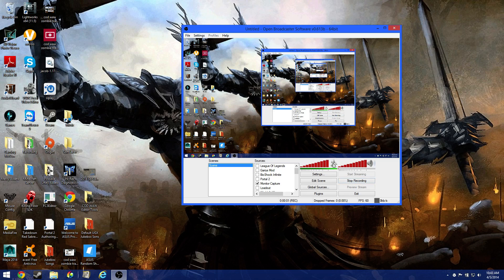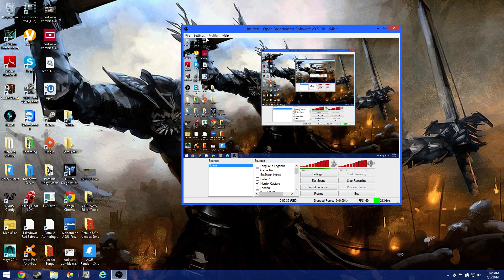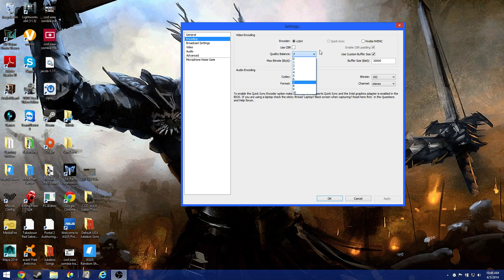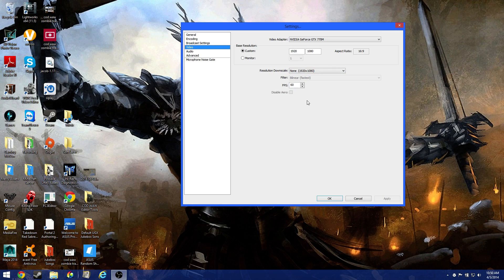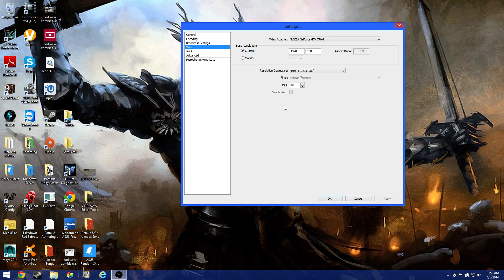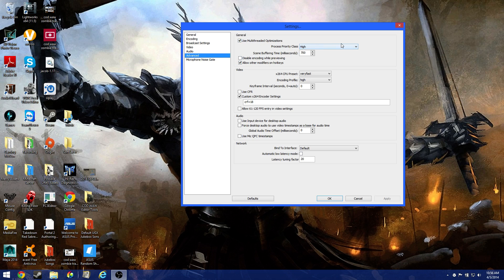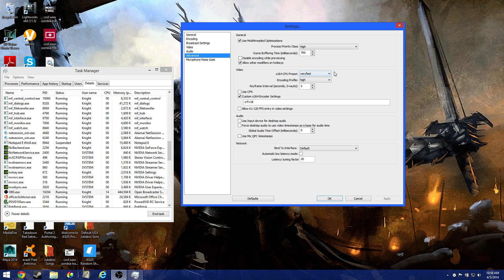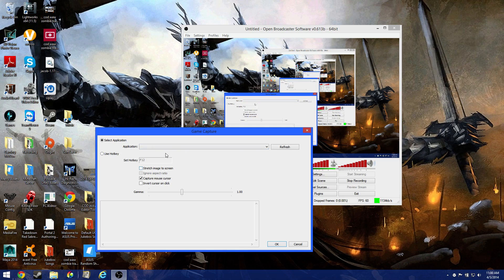How To Setup OBS (Open Broadcaster Software)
This video is a tutorial on how to setup the free open source software called obs or open broadcaster software. I show you the setting that i use to get 1080p on all of my pc videos. You can also use obs to live stream to twitch, youtube, dailymotion, and a bunch of others. Enjoy and i hope this video helps you !!!